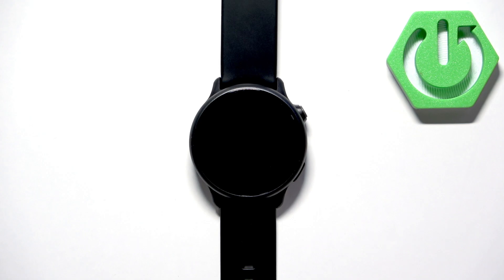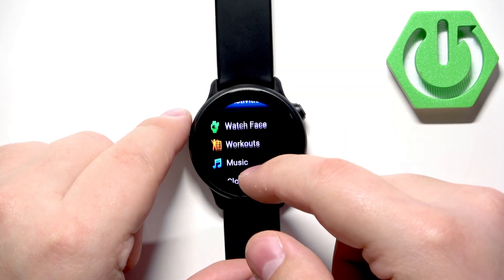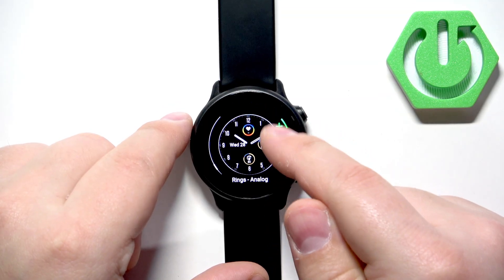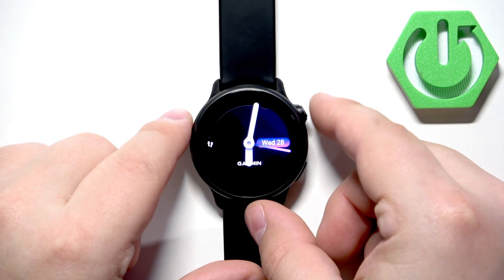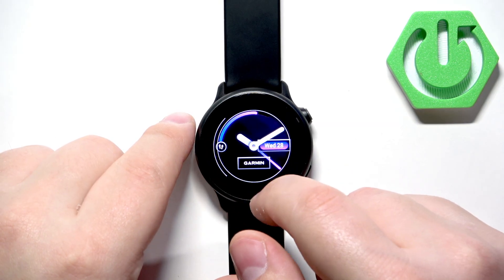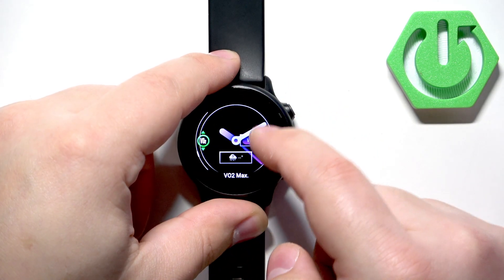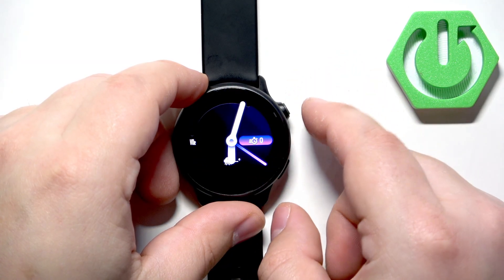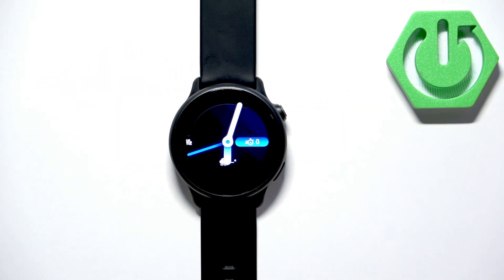GARMIN Vivoactive 6 – How to Change Watch Face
Learn how to change the watch face on your GARMIN Vivoactive 6 with this easy step-by-step guide. In this video, we show you how to open the menu, browse available watch faces, add new designs, and customize your display with different data fields, accent colors, and more. Whether you want to personalize your GARMIN Vivoactive 6 or simply try a new look, this tutorial will help you quickly switch and edit watch faces to match your style and needs. Discover how to make your smartwatch unique and get the most out of your device with these simple instructions.

How to change watch face on GARMIN Vivoactive 6?
How to customize data and colors on GARMIN Vivoactive 6 watch face?
Where to find new watch faces for GARMIN Vivoactive 6?

0:00 Introduction
0:07 Opening the menu
0:18 Accessing watch face settings
0:32 Adding a new watch face
0:54 Selecting and applying a watch face
1:08 Editing watch face data and colors
1:27 Applying changes and finishing up